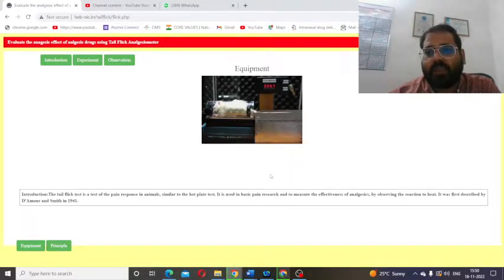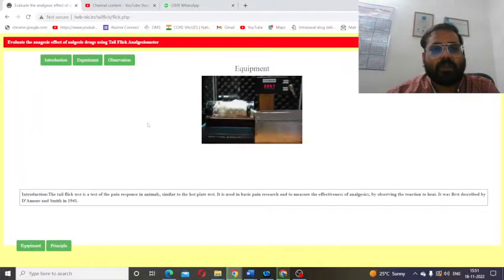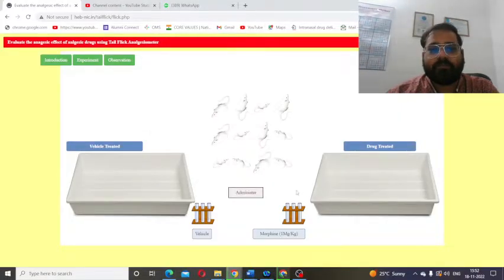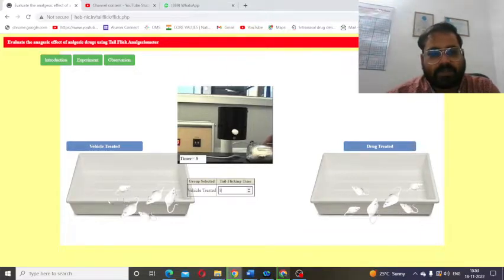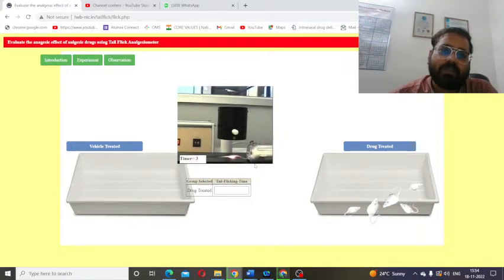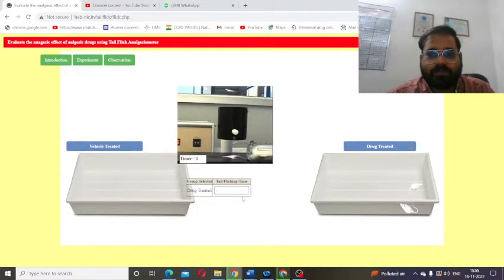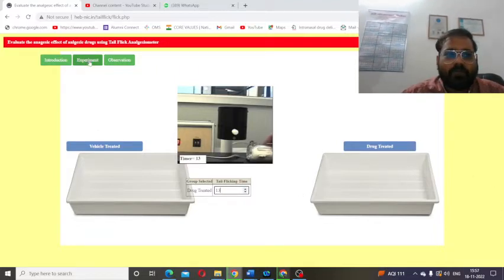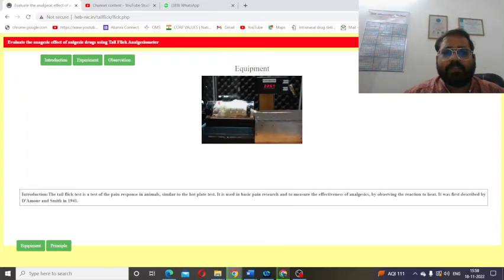evaluate analgesic effect by tail flicking method experiment